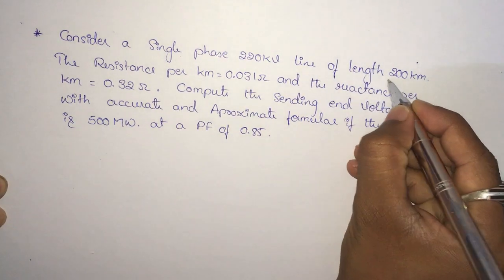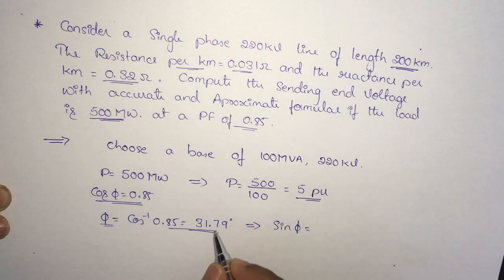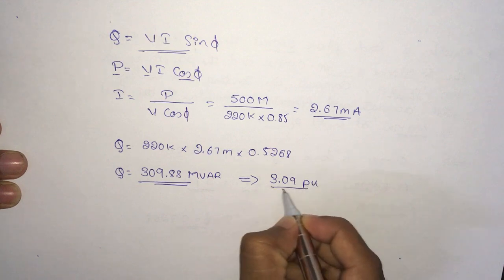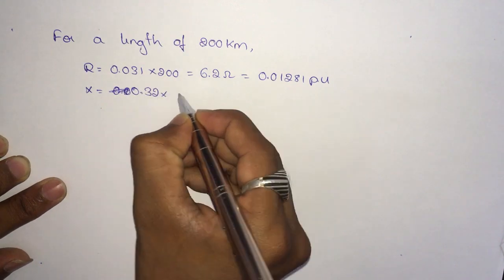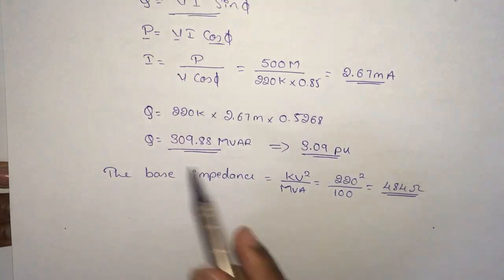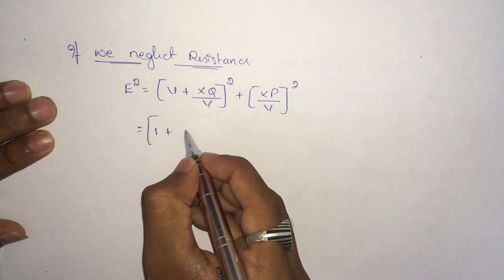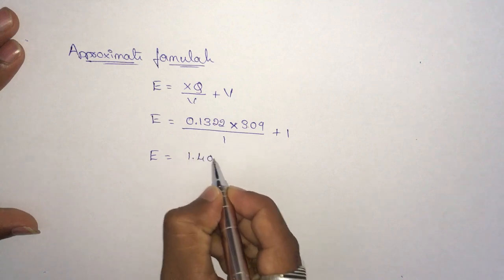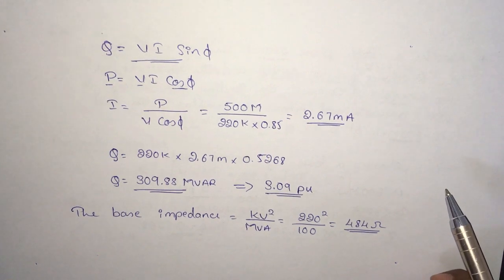5 PROBLEM ON DEPENDENCE OF VOLTAGE ON REACTIVE POWER